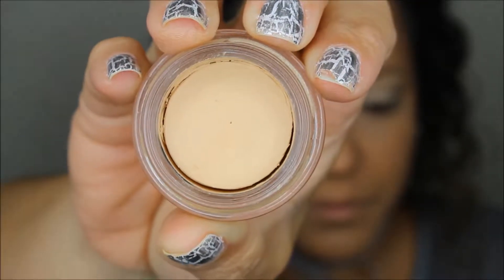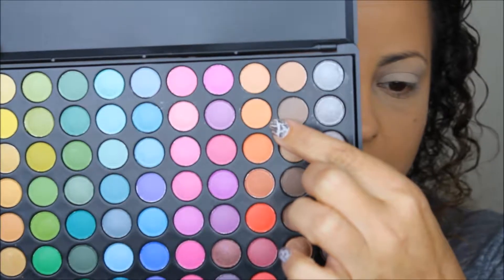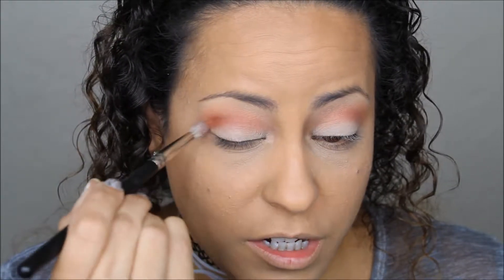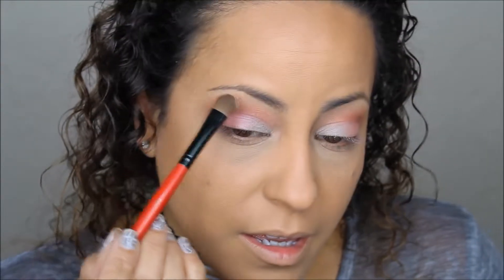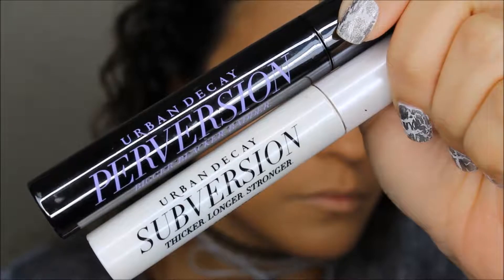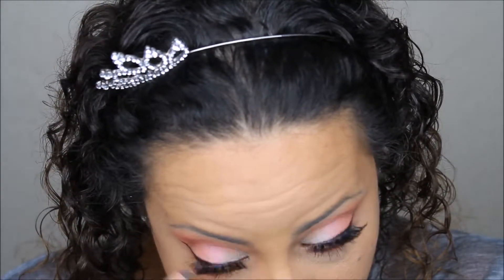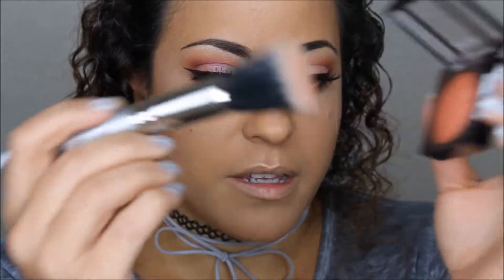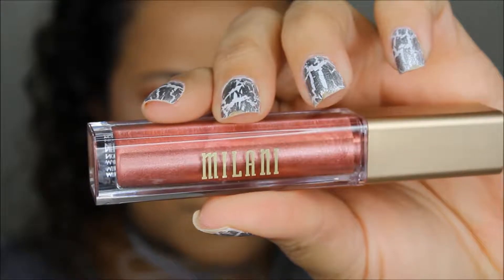Pink Princess Makeup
If you wanted a fun makeup look for summer this is the look for you!

Products used:

Coastal Scents 88 Pallet

Urban Decay Vice 4 Pallet

Urban Decay 24 hour Liner - Demolition

Urban Decay Perversion and Subversion Mascara Duo

MAKE UP FOR EVER Star Powder

Nyx Baked Blush Ignite

Coastal Scents Eye Shadow Pot - Reef Sand

Milani Amore Matte Metallic Lip Crème - Prismattic Touch
Brushes:
Coastal Scents Classic Blender Pointed Brush